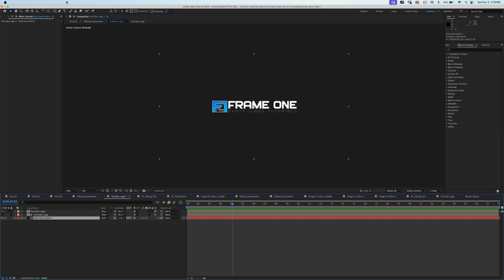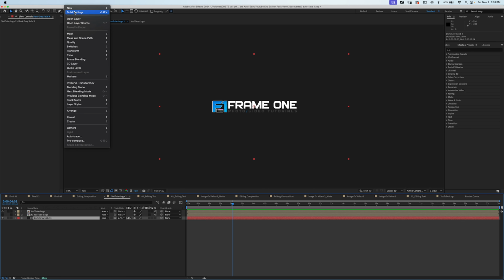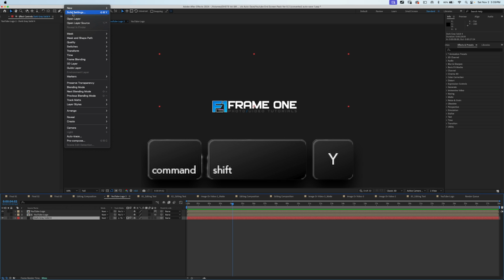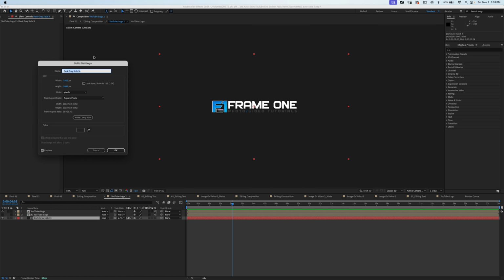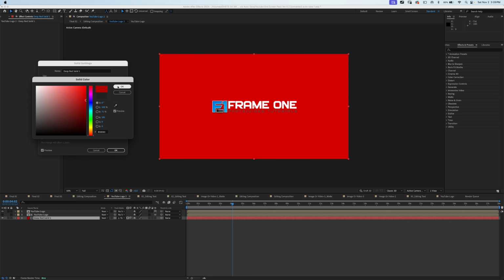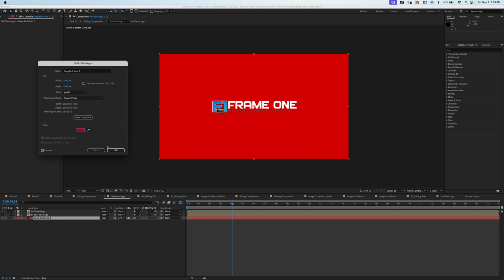How to Change the Color of a Solid in After Effects 2025 | Easy 1min Tutorial!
In this After Effects 2025 tutorial, we’ll show you a fast and efficient way to change the color of a solid layer, perfect for beginners and pros alike! Whether you're creating animations, color corrections, or designing dynamic backgrounds, mastering how to change the color of solids is essential for any Adobe After Effects user. Follow along as we demonstrate step-by-step instructions to help you adjust colors in no time!

👉 Key Points Covered:

How to add and edit solid colors in After Effects 2025
Step-by-step guide for changing color settings on solid layers

After Effects has some powerful features for design, and learning how to manipulate colors on solid layers opens up new creative possibilities!